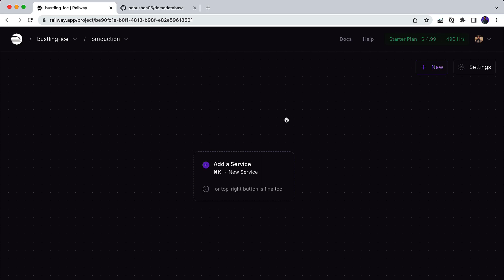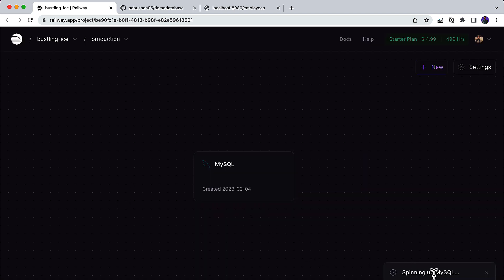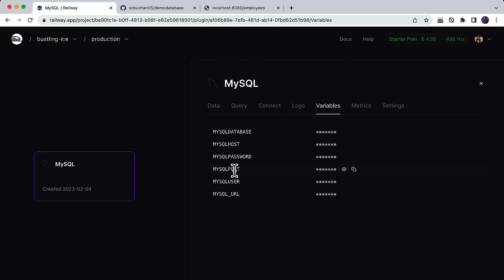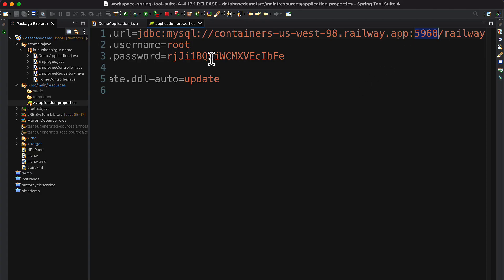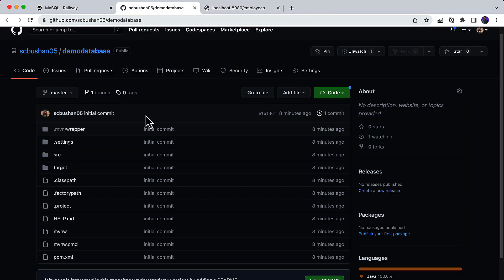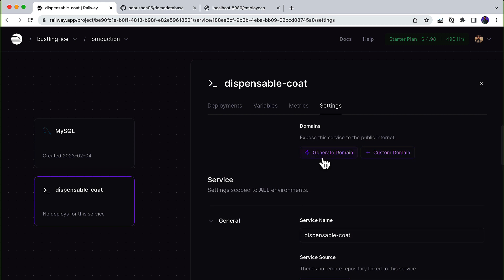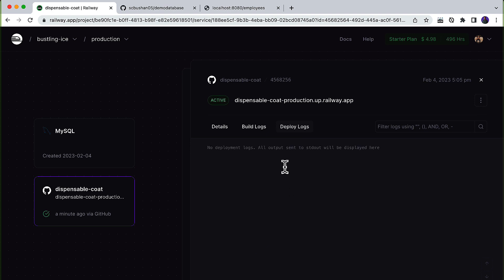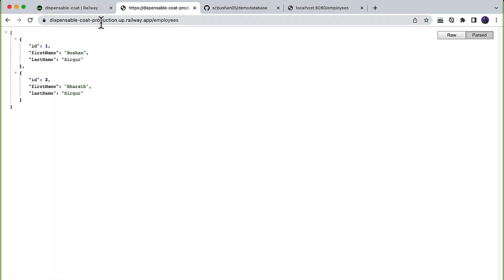Spring Boot Deployment Tutorial - Deploy Spring Boot and MySQL to Production - Part 02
PREMIUM COURSES

MY FAVOURITE GEAR:
👨‍💻 My Macbook Air M1
🎤 My Main Mic
🖥 My LG Monitor
🖱 My Mouse
⌨️ My Keyboard